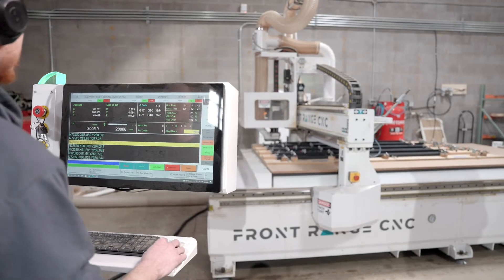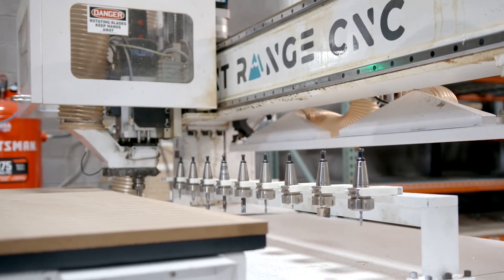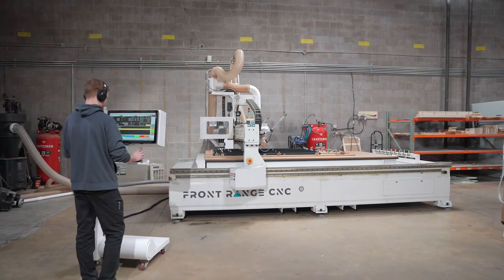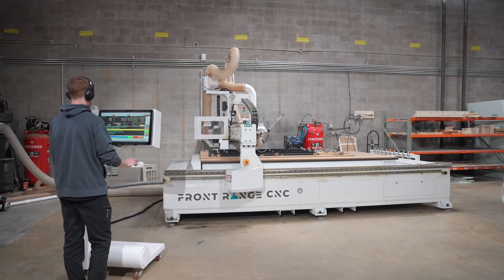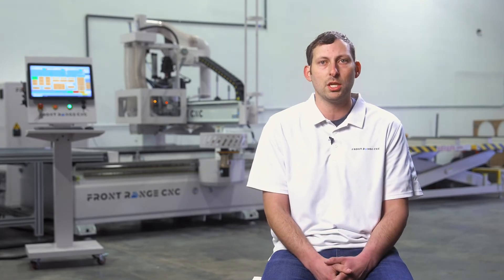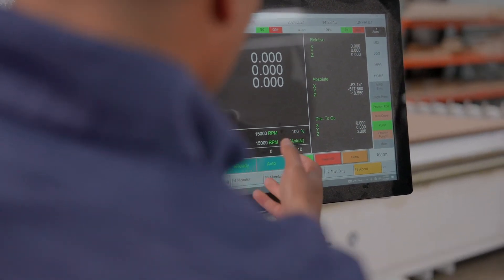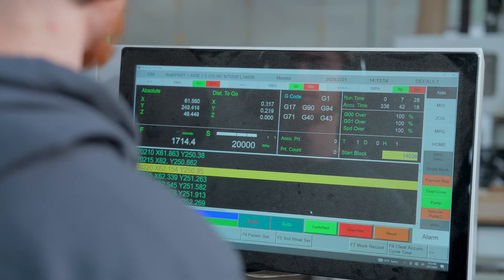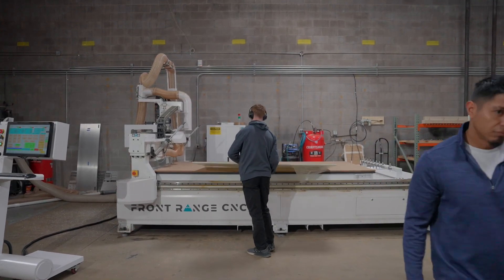Easy to use Industrial controller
Here's a draft for your YouTube video description about your easy-to-use industrial controller options from Syntec, Fanuc, and Fagor:

Welcome to our video exploring the industrial controller options available for our CNC routers at Front Range CNC. In this video, we showcase the intuitive and reliable controllers that make operating our machines a breeze, whether you're a seasoned pro or new to CNC technology.

Learn about our options, including:

Syntec controllers, known for their user-friendly interfaces and robust performance.
Fanuc controllers, a popular choice for their precision and advanced features.
Fagor controllers, offering a combination of ease of use and powerful capabilities.
We explain how each controller option provides a seamless user experience, with simple setup, efficient programming, and reliable operation. Whether you're working in a small shop or a larger industrial environment, these controllers are designed to enhance productivity and minimize downtime.